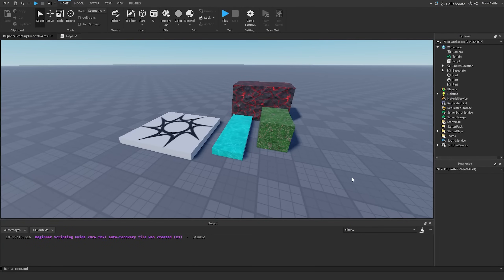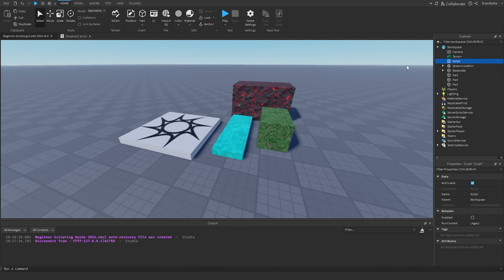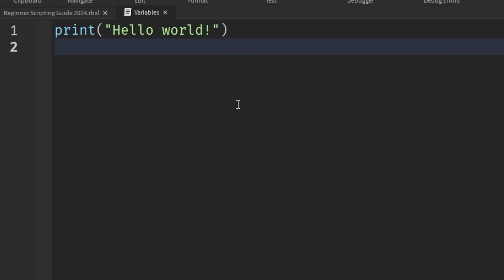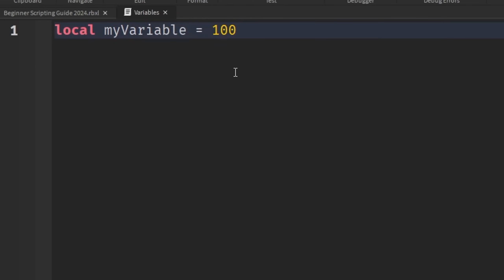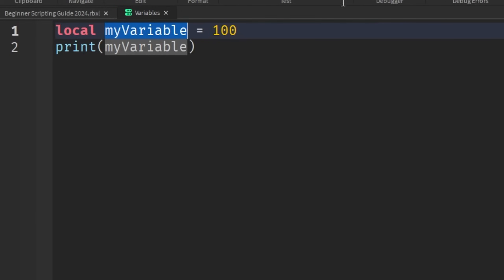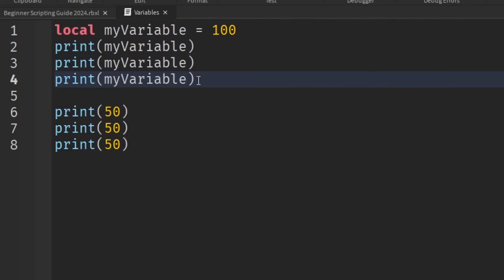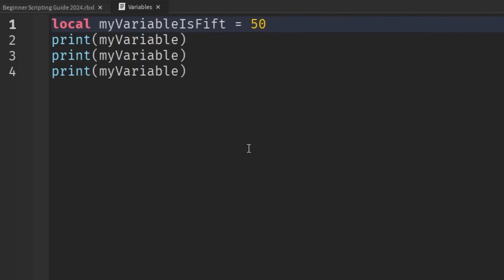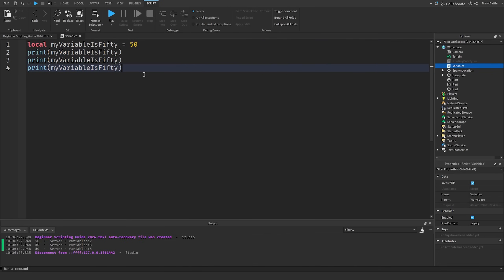Variables - Roblox Beginners Scripting Tutorial #4 (2025)